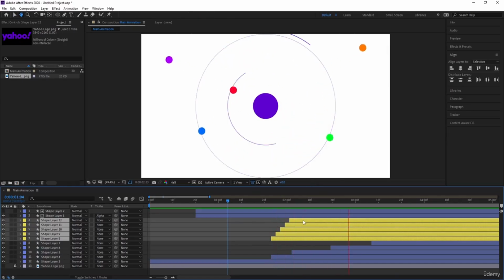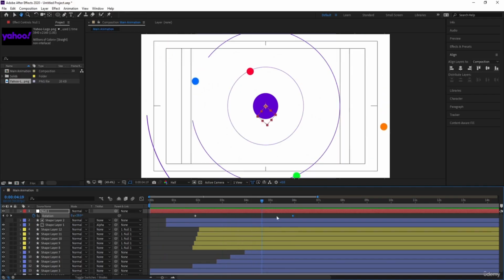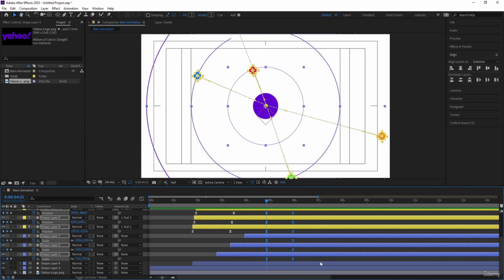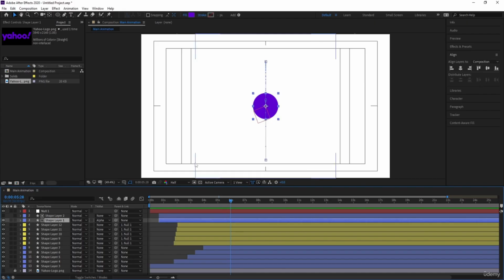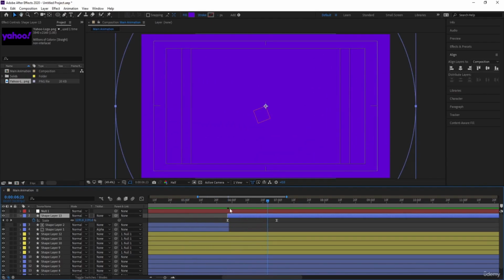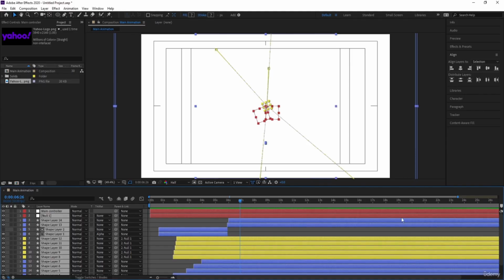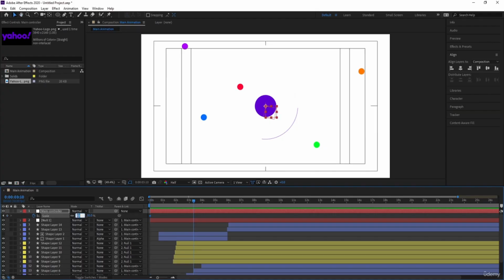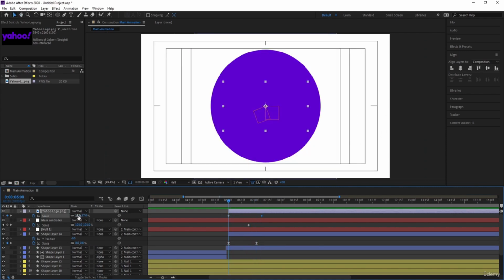Adobe After Effects Intro Animation lesson 5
In this lesson series, we explore how to design and animate a professional intro using Adobe After Effects. From concept development and layout design to motion techniques and final rendering, this tutorial demonstrates the complete workflow behind creating a dynamic and engaging intro animation.

Throughout the process, you will learn essential tools and techniques such as keyframing, easing, timing, text animation, shape layers, effects, and transitions. The lessons focus on building strong motion principles, clean design, and smooth animation to create a visually impactful introduction suitable for YouTube, presentations, or branding projects.

By the end of this tutorial, you will understand how to structure an intro animation, apply professional motion design techniques, and export your final project for high-quality playback.